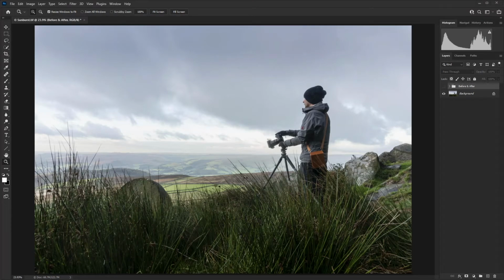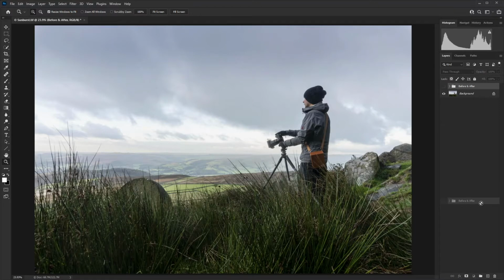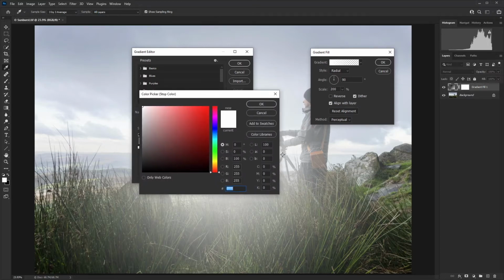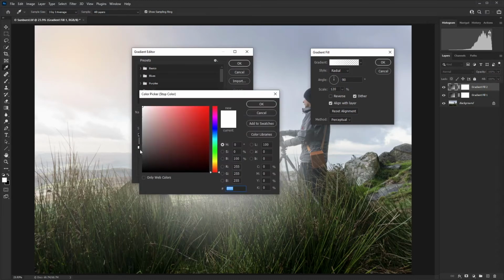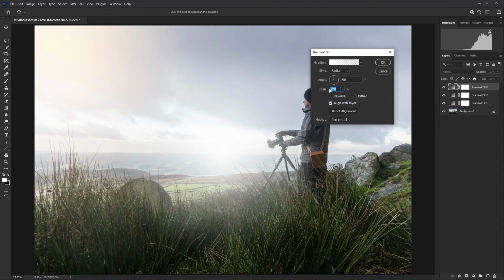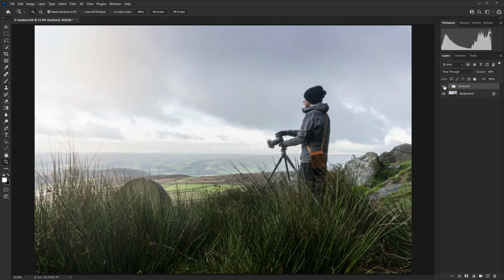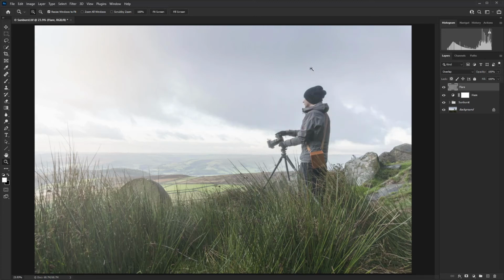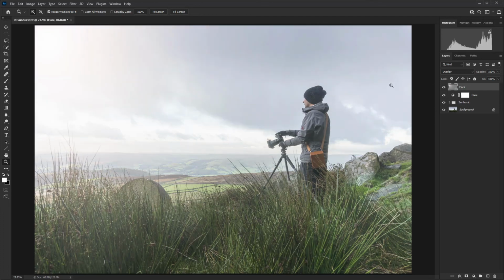How to add a burst of sunlight to dull images in Photoshop Adobe Photoshop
Learn how to brighten up your images by adding a realistic artificial sunburst with this tutorial by Photoshop expert James Abbott.